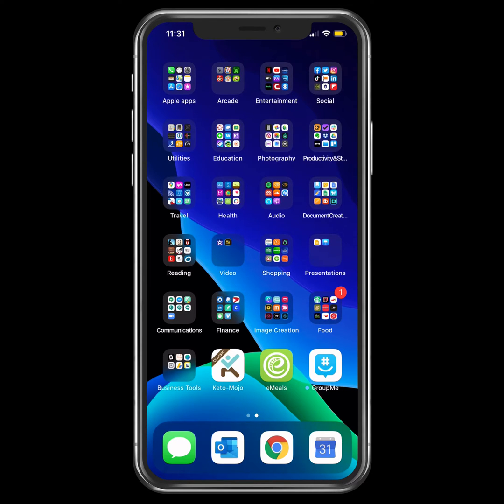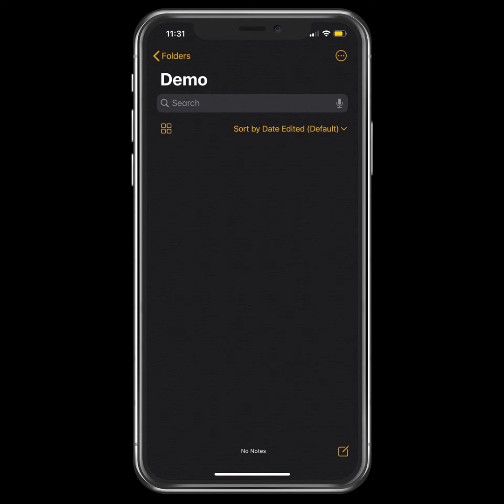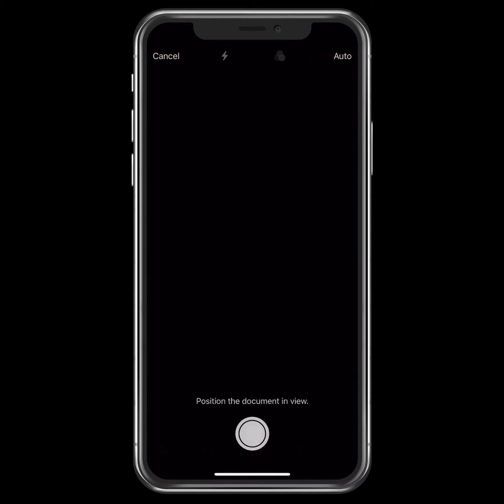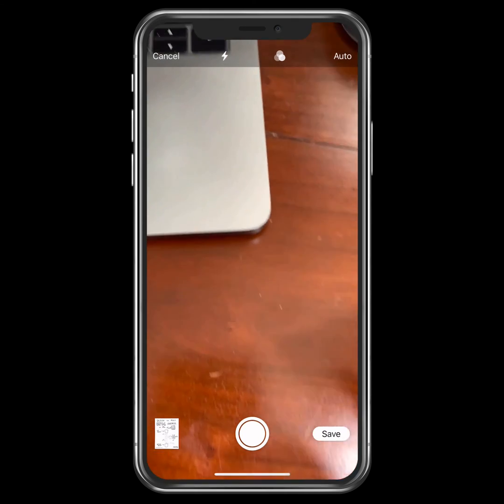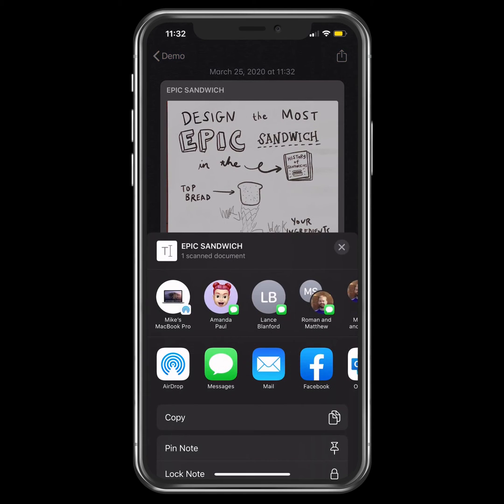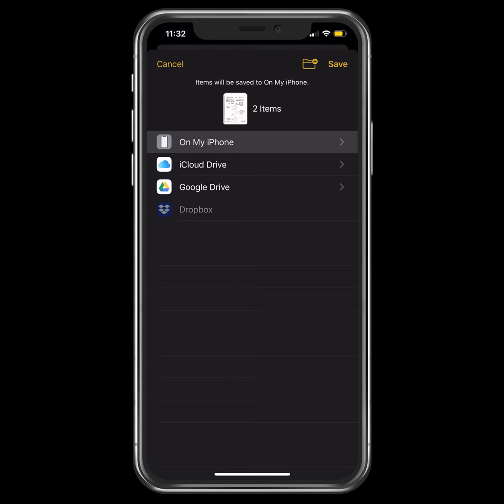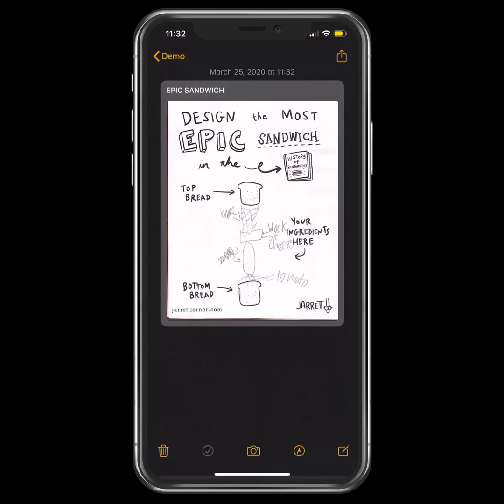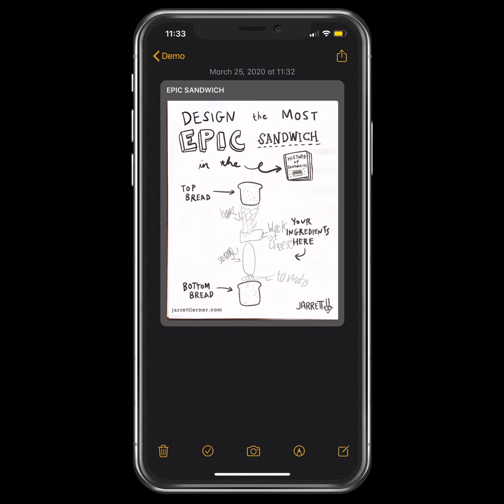How to Scan Documents with the iOS Notes App for iPhone and iPad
If you have an iPhone or iPad, you have a great document scanner available to you. Using the Notes app, you can scan multi-page documents and create a PDF to send to others.

This is an incredibly useful feature for teachers and students, especially in distance or remote learning situations.